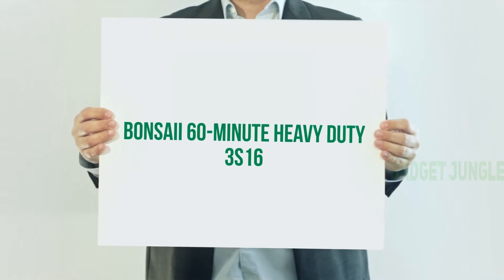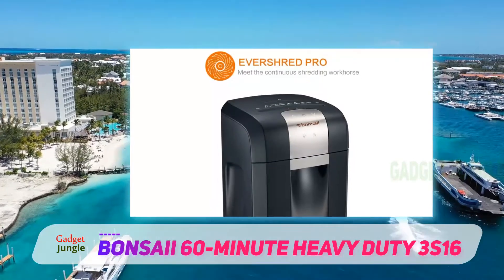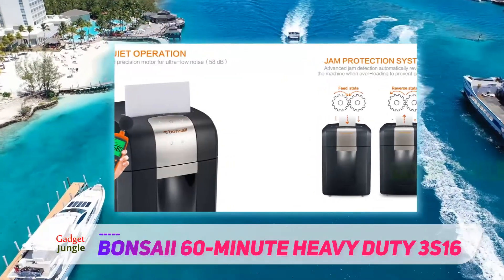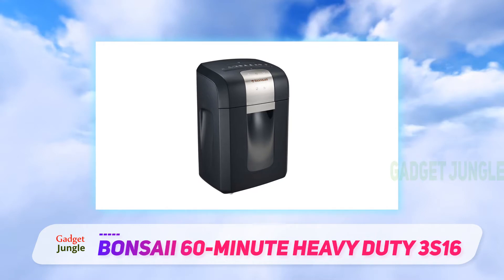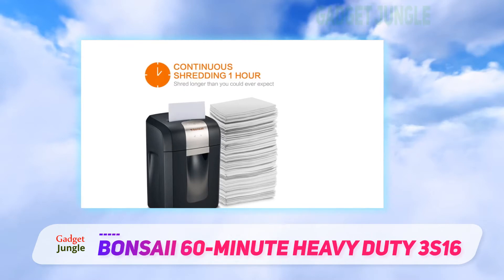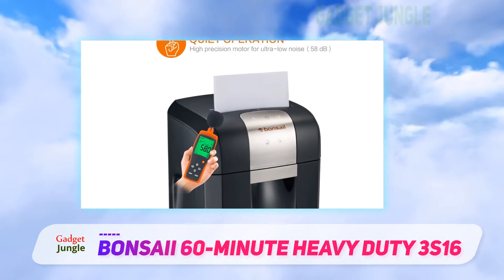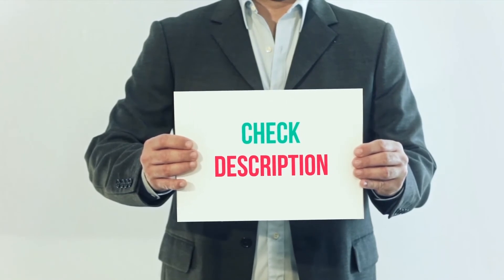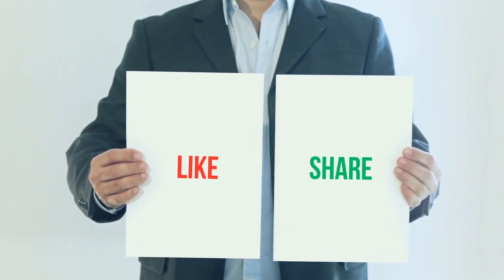Best Paper Shredders 2022 - Bonsaii 60-Minute Heavy Duty 3S16 Review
Bonsaii 60-Minute Heavy Duty 3S16 - Is One Of The Best Paper Shredders Of 2022!